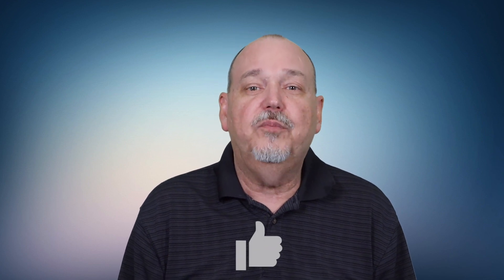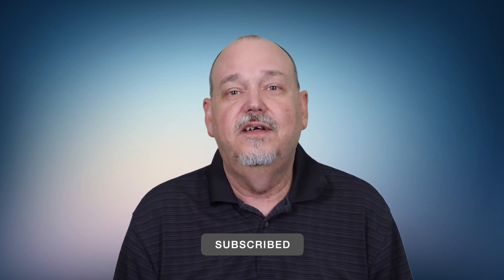HT Options for your 1st Ham Radio: Baoefeng UV5R and Yaesu FT65R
A quick look at the Baoefeng UV5R and the Yeasu FT65R and why they may or may not be good choices for your 1st HT. I also briefly go over the Explorer QRZ-1 and how it may also be a good choice for the new as well as experienced ham.